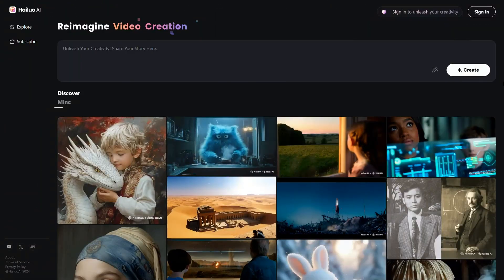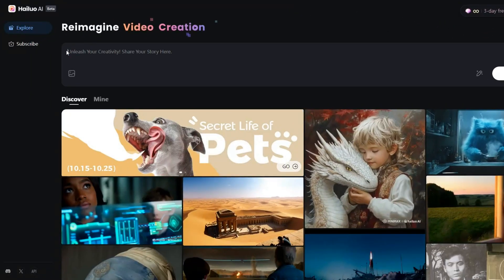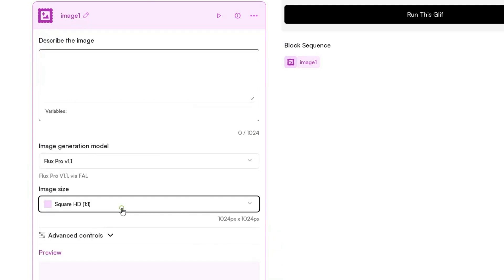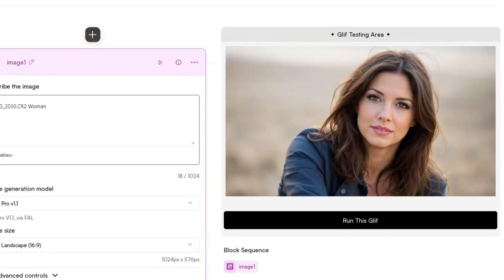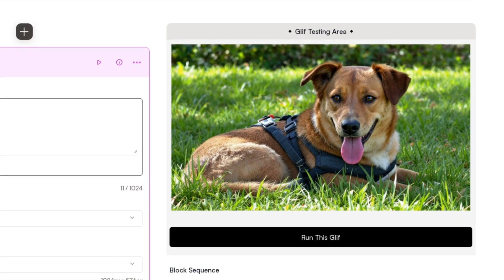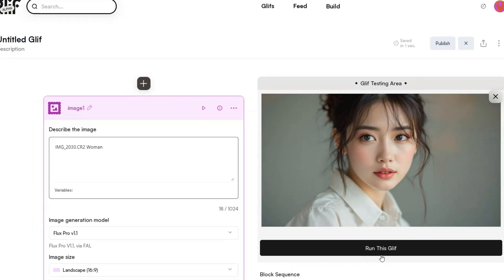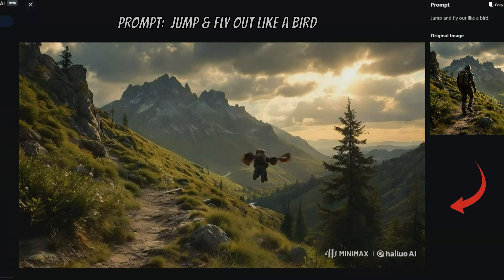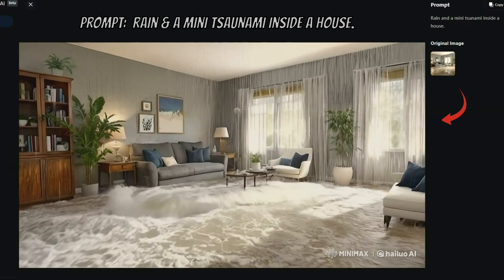Minimax Ai: Realistic Image To Video Generator - aka Hailuoai Tutorial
Learn how to create realistic images using FLUX 1.1 Pro, and then use MINIMAX to transform them into life-like videos. Also learn how to generate emotions, create VFX scenes, and enhance your videos with Minimax Ai.

⏰ Chapters
0:00 Intro
0:18 Plans
0:34 Minimax website overview
0:57 Create realistic Ai images!
2:30 Creating Realistic Ai videos
3:00 Expressions & Emotions
3:25 Create VFX videos
4:06 How to extend your Ai videos
4:24 Outro